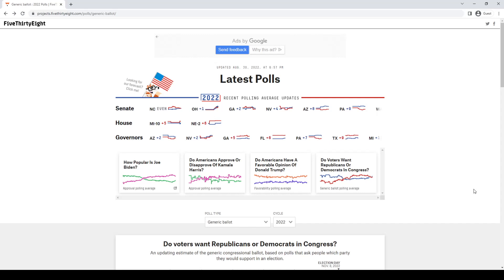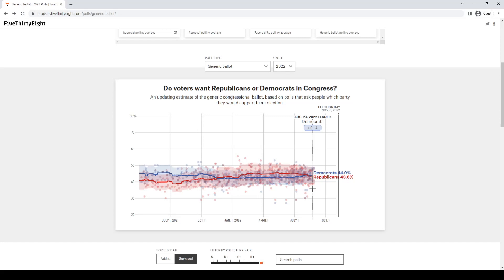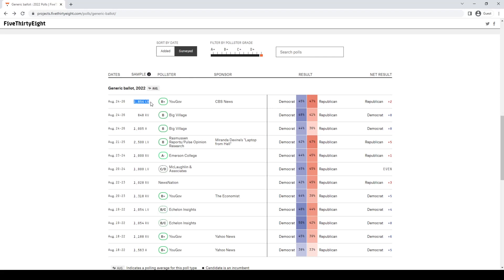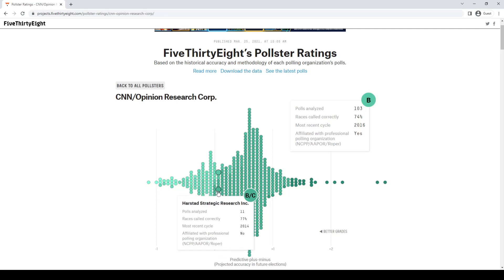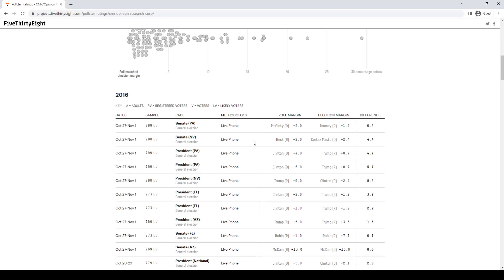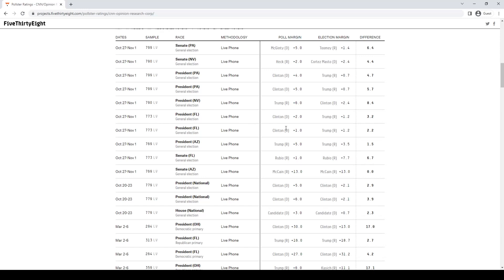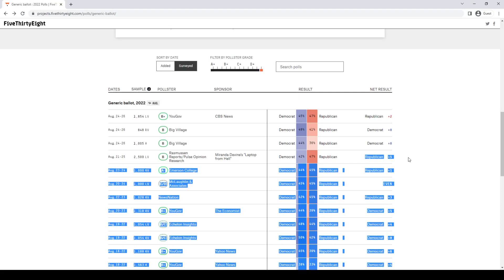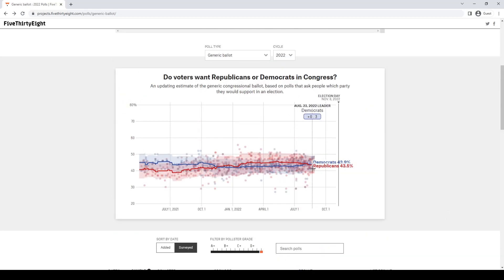Analyzing 538's Democrat Bias